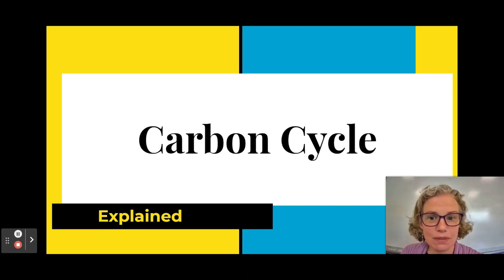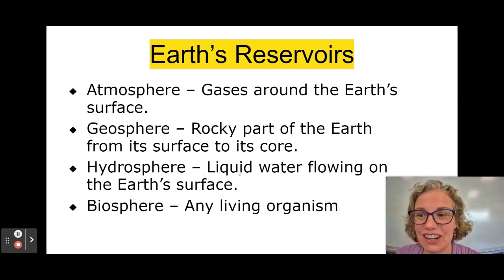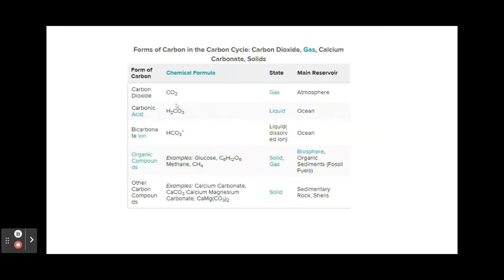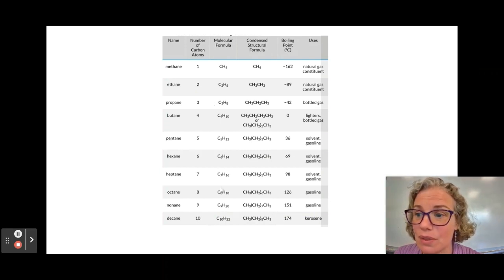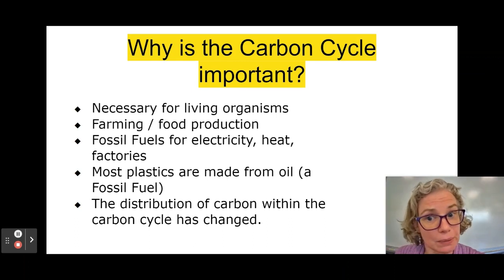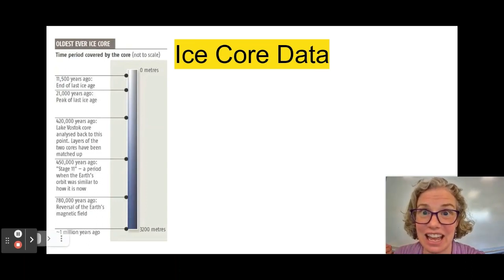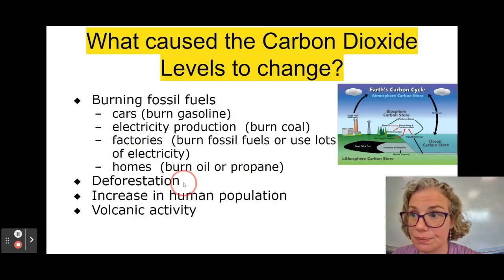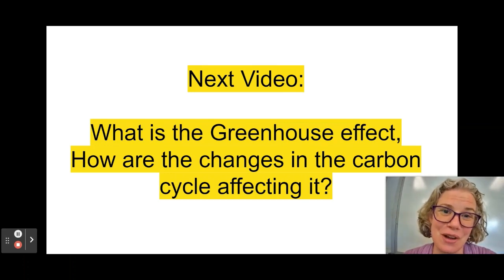Carbon Cycle - How it has changed and How we Know that the Carbon Cycle has changed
What is the carbon cycle?  How does the element carbon move throughout the carbon cycle and what chemical compounds is it in along the way? This video answers these questions and also explains how the carbon cycle has changed over time.  The keeling curve which shows data about carbon dioxide in the air back to the 1950's and ice core data are described.  Possible causes for the increase in carbon dioxide in the atmosphere are also discussed.

This video was designed for a 9th grade physical science class by Science Out of the Box

Link to resources that go along with the content shown in the video. I am in the process of uploading free worksheets to go with all my youtube videos.  Please follow my store to get updates as new resources are loaded.

The following are links that you might also be interested in.

Save 25% on premium, low-odor dissection specimens like fetal pigs and owl pellets while supplies last. Each preserved item is processed with a nontoxic fluid that exceeds OSHA standards.

Red Shelf - Digital Textbooks - Up to 80% less expensive than print.  Access from any device. Built-in study tools. Lightweight and eco-friendly

Timestamps
0:00 Intro
1:08 Where is carbon stored on earth?
1:57 What is the carbon cycle?
3:47 What is a fossil fuel?
4:59 Why is the carbon cycle important?
6:32 How has the carbon cycle changed?
6:51 What is the keeling curve?
7:13 How can we use ice core data to learn about carbon dioxide in the atmosphere
9:11 What caused the carbon dioxide levels to change